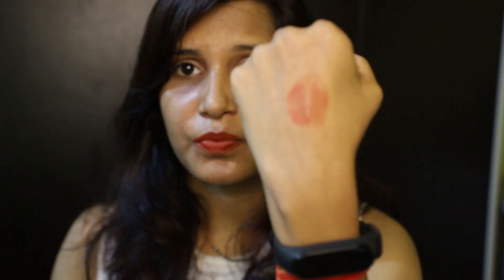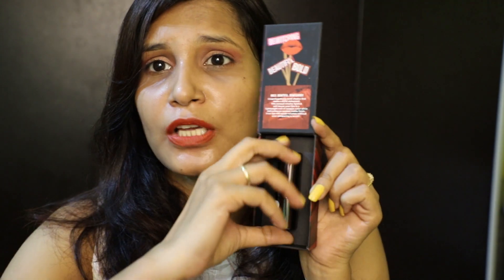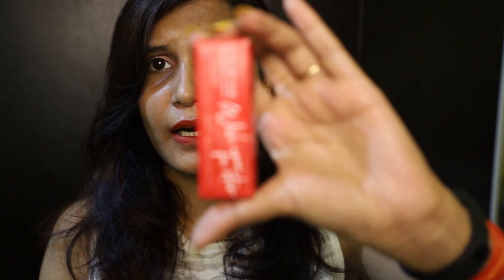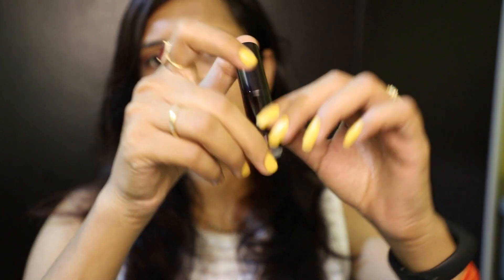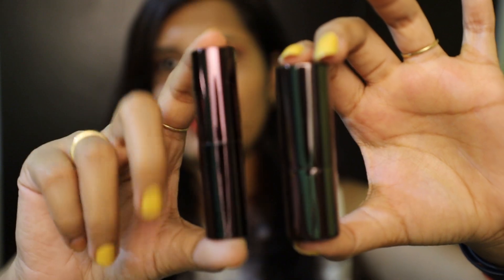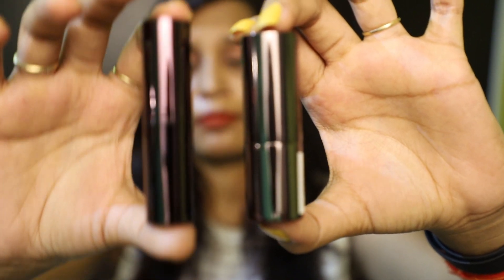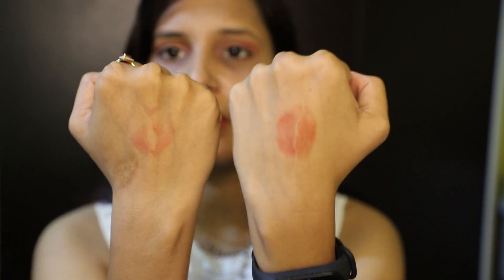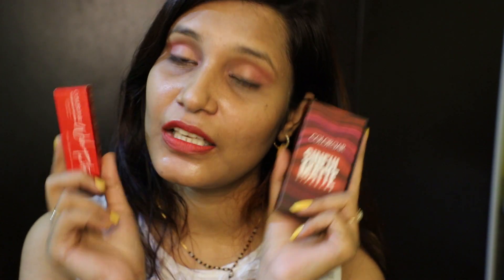colorbar sinful vs kiss proof lipstick which one is best???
I have bought both the lipstick color bar sinful matte and color bar kiss-proof matte. It is your choice to buy one of them. I have been discussed my strong points.
Hi this is Anju Patel
I make videos on skincare, haircare, Diy and reviews
I have bought both the lipsticks and want to share my experience of these lipsticks